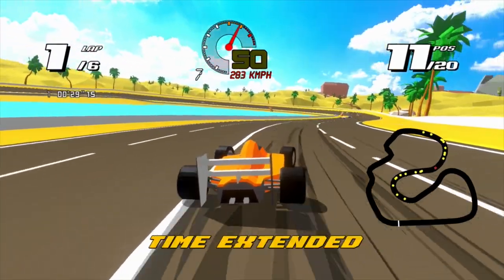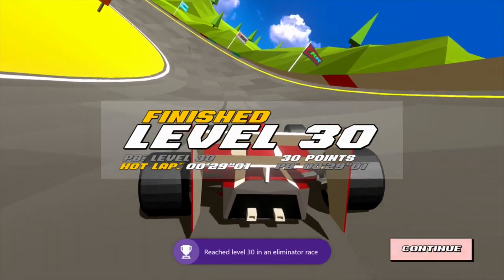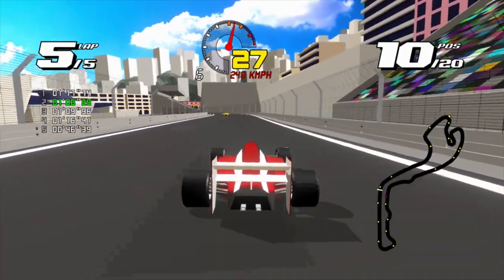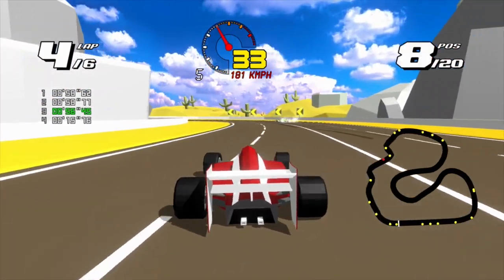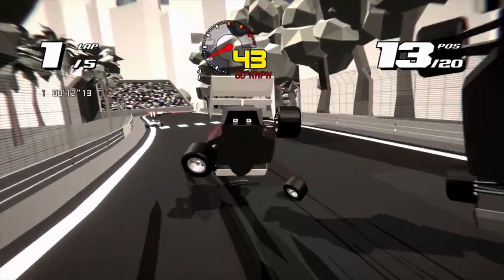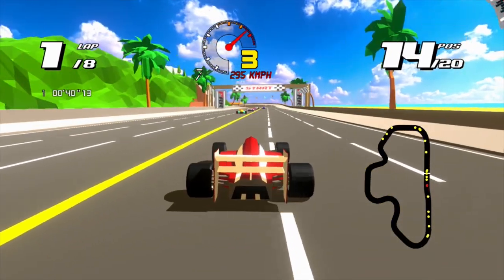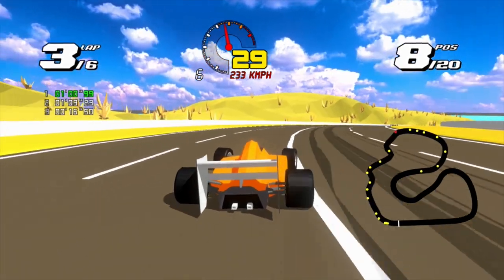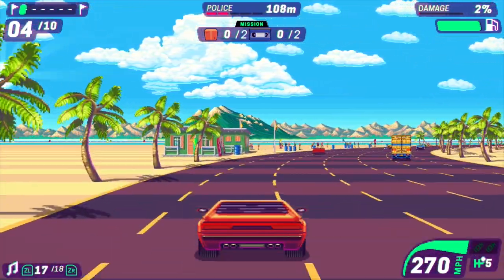Is Formula Retro Racing Worth Playing? | Formula Retro Racer Review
There are an increasing number of arcade racing homages in recent years, and Formula Retro Racing from Repixel8 looks to model itself after Virtua Racing some. Does it pull off its classic charms well enough to be worth a purchase, or is it something you should pass on? Keep watching and I'll probably answer that! All footage is from the Xbox One version of Formula Retro Racing, which is how I played the game.

The drawing of me on on my channel was done by SpiderKnife, go check him out!